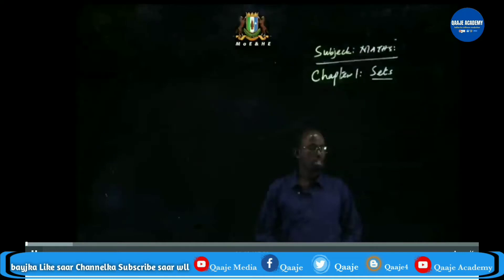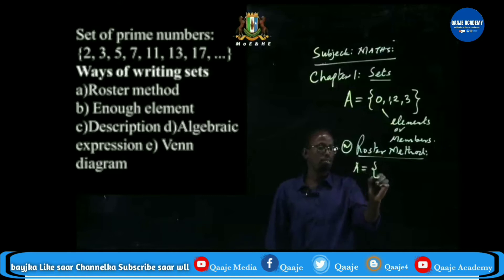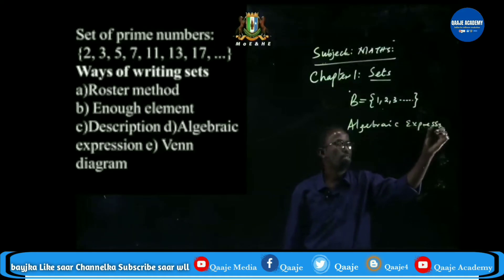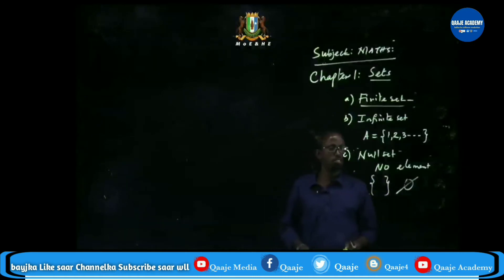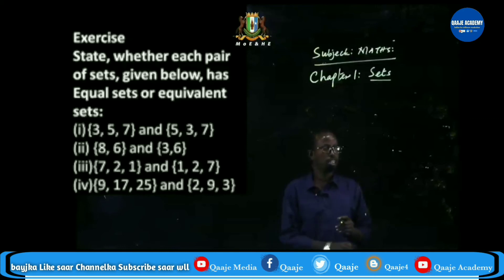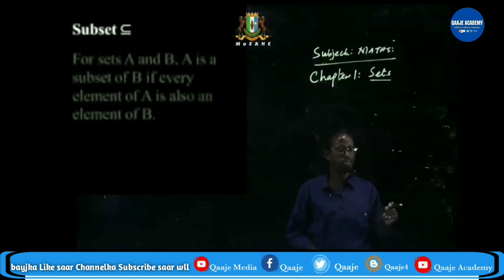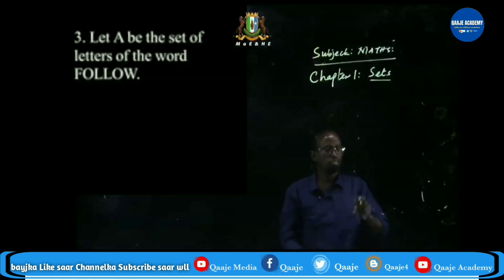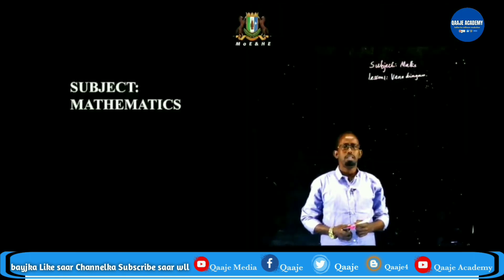Mathematics Form 3. Chapter 1.2 Universal set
Barashada Xisaabta dugsiga 11 ee dugsiga sare,
Maadadan waa cilmiga barashada Xisaabta ee laga barto deegaanada Puntland, waxaan aad ugu hambalayaynayaa, wasaarada waxbarashada ee Puntland ee duubtay aqoontan, taas oo u noqon doonta wax aan la ilaabi doonin qarniyada soo socda. Waxaan sido kale u mahadcelinayaa macalimiinta duubtay Cilmigaas, ilaahayna waxaan ka baryayaa in danbigooda hore iyo kuwa danbe allah udhaafo.
Waxbarashadan waxaa saaran loogada aan leeyahay iyo tan Puntland, sabatoo Puntland Copyright iyadaa leh, iyada ayaana anigu uga daba fadhiisanayaa, balse casharada aan loogadayda saaray waxay aniga aan ku fasirtay in wakhti badan igaga baxay helitaankooda, hagaajintooda, naashnaashitaankooda, sidaas awgeed hadii aan kaligood iska soo galiyo waxaa dhacaysa in dad badan oo Youtubeleh si fudud inta ay ku helaan in ay iska isticmaalaan, sidaa awgeed baan loogada u saaray Video-yada aan habeena farabadan usoo jeeday, Dhanka kale waxaan saaray sawirada macalimiinta aniga oo ay iga tahay inaan ku ixtiraamo, hadaba macalimkii ka yara xumaada sawirkiisa oo qaabka aanu urabin loo galay, raali baan hawada usoo marsinayaa, aniga oo ka codsanaya inuu iisoo diro sawirka u rabo in loo saaro.

Waxaan kaaga mahad celinayaa sida aad noo dhiiri galisay Mathematics Form 3. Chapter 1.2 Universal set